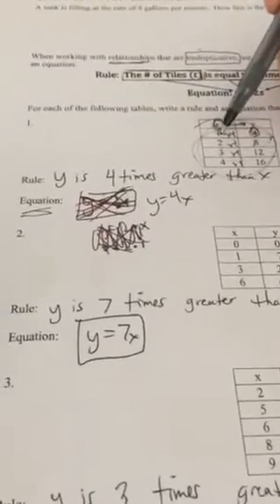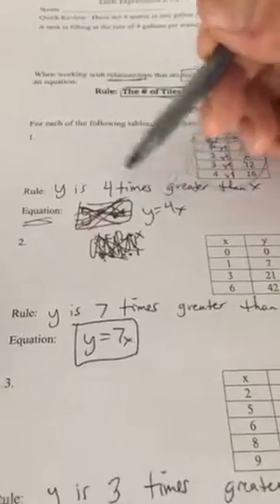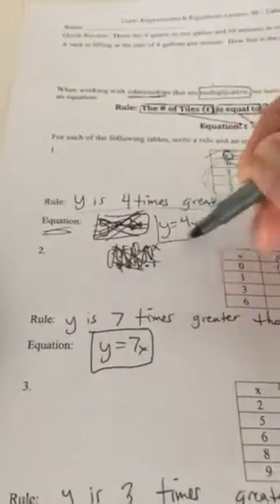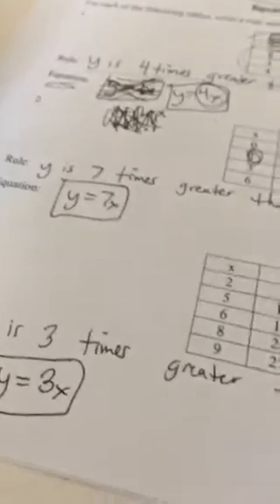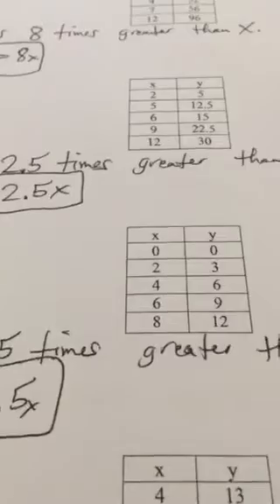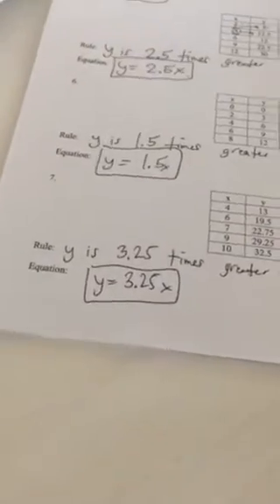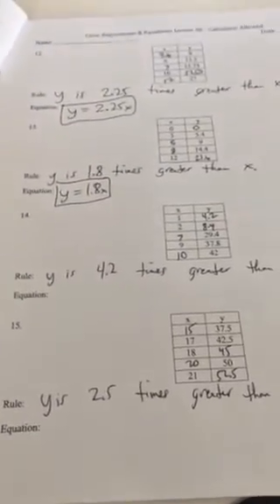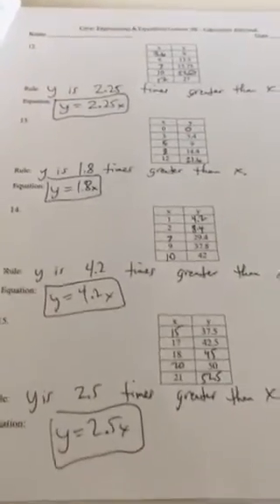Lesson 38 Expressions and Equations